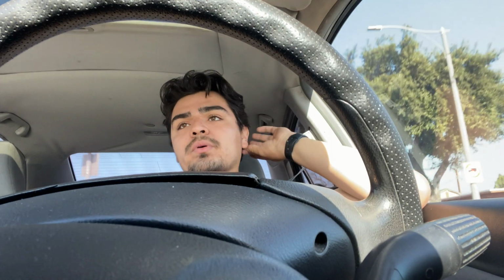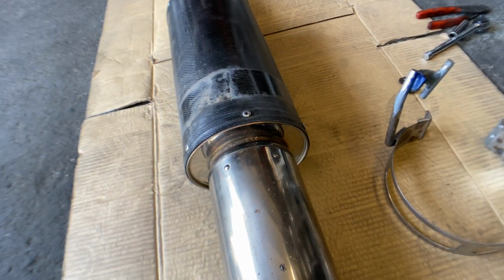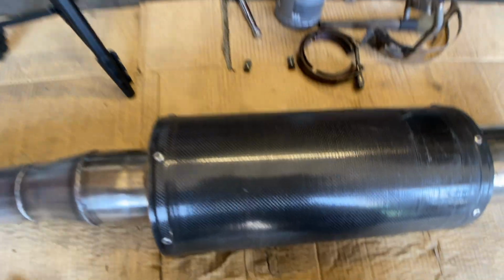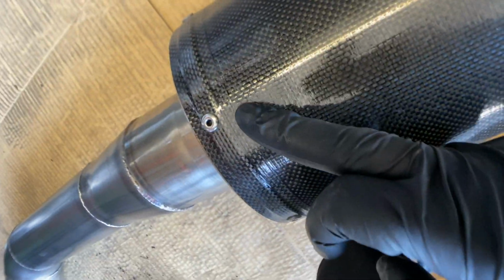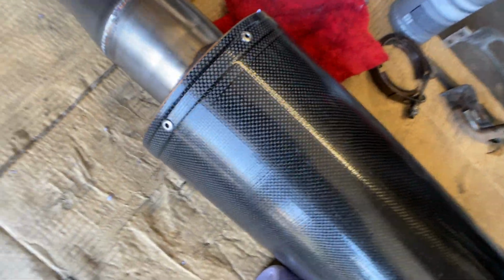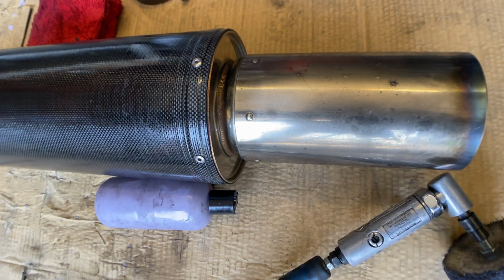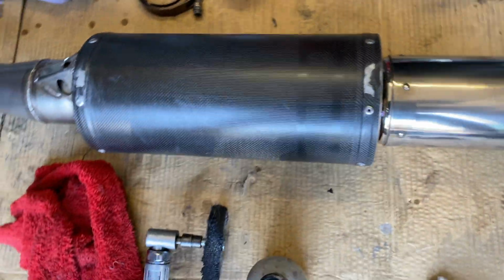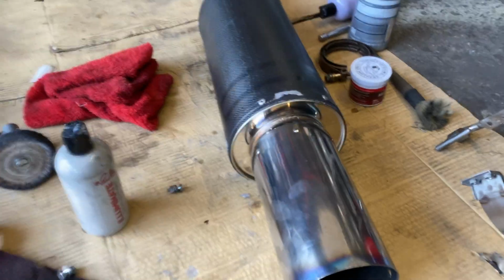BUYING AND RESTORING MY DREAM EXHAUST!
Bought one of my all time favorite exhaust for any JZ engine and restored it.
Hope you guys are enjoying the content !
A lot of good content to come very soon !
Follow me on:
Thanks to:
-Nunez Tires Inc. in South Gate Ca.
Check them out for all your automotive needs.